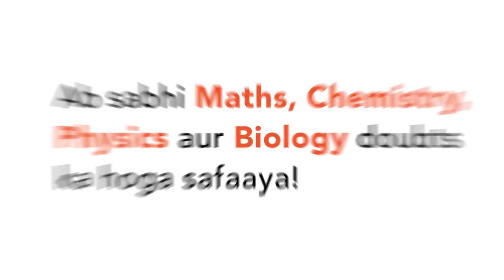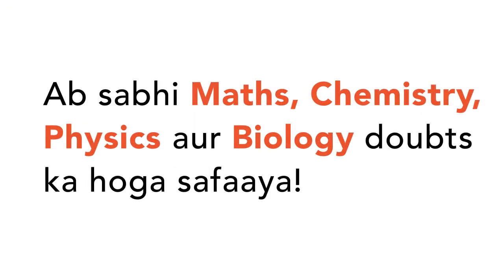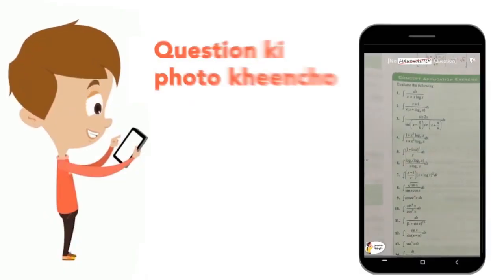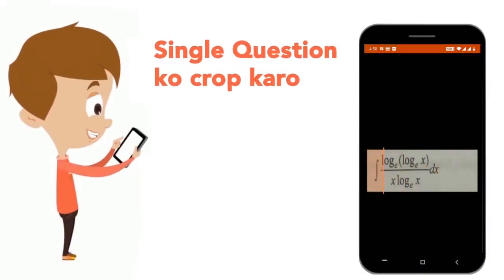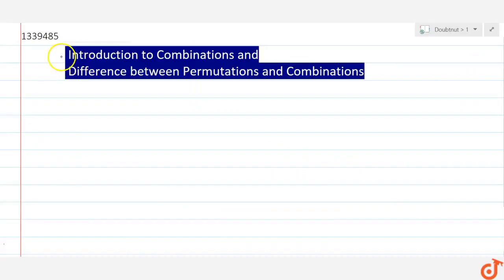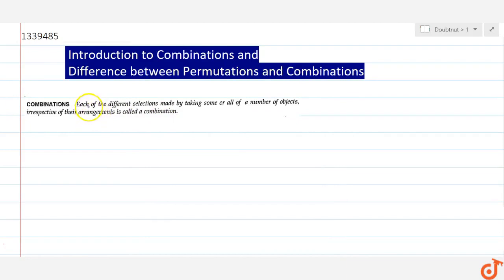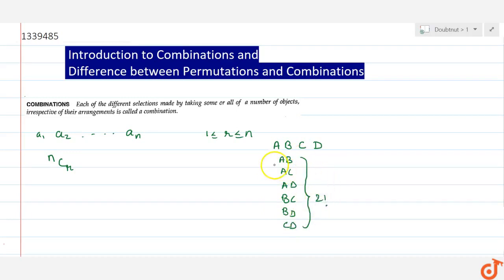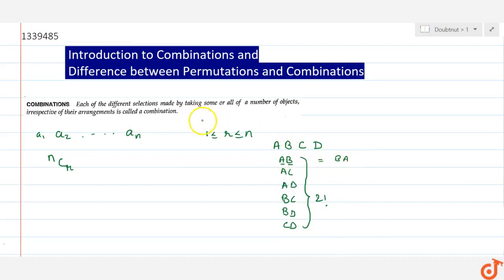Combinations intro & difference between combination and permutation | CLASS 11 | PERMUTATIONS AN...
Combinations intro & difference between combination and permutation
Class: 11
Subject: MATHS
Chapter: PERMUTATIONS AND COMBINATIONS
Board:CBSE

👉 Have Any Query? Ask Us.